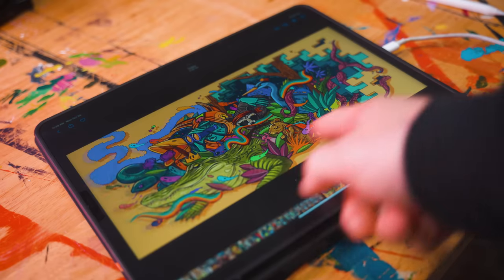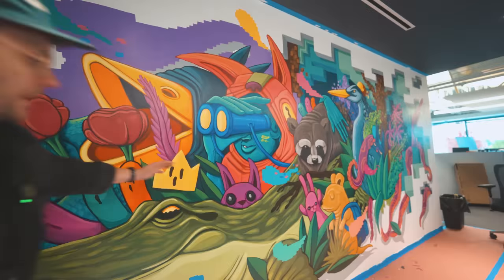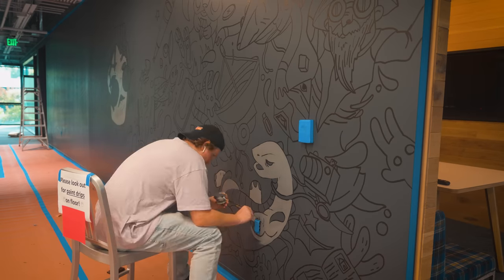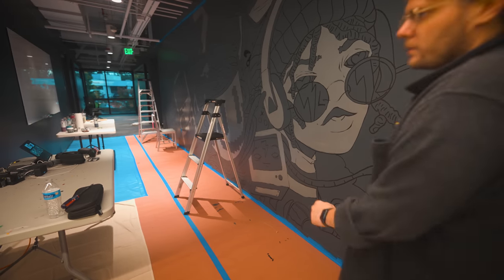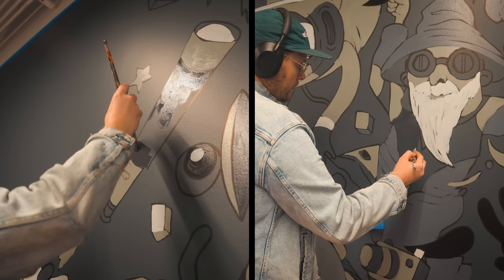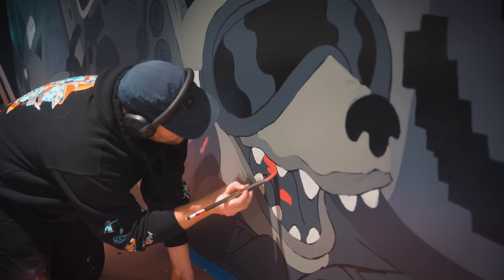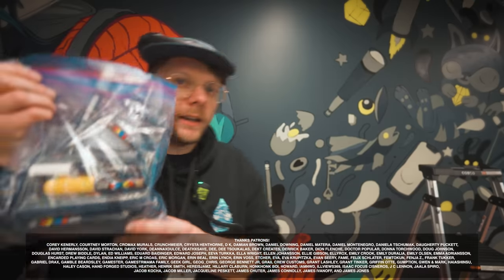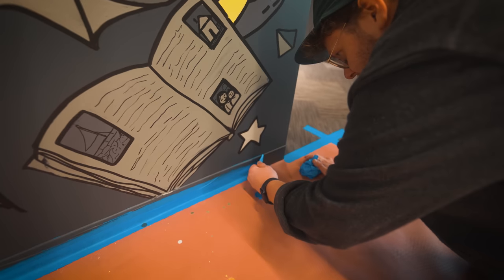When a $100B Co. Hires you to paint a mural...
I Paint a Mural at the offices of a massive company!